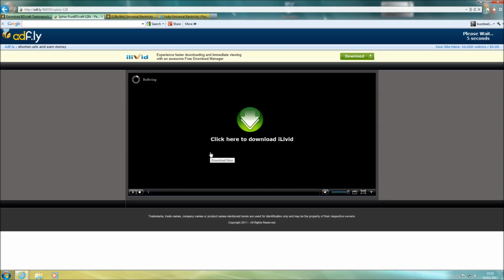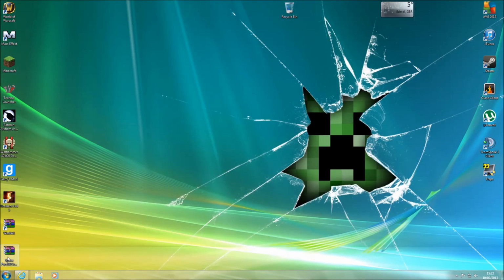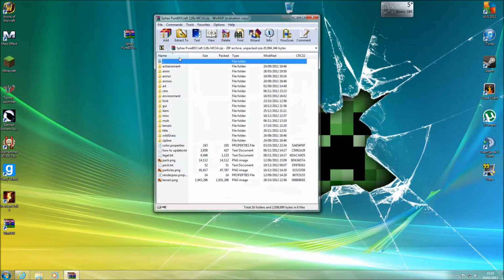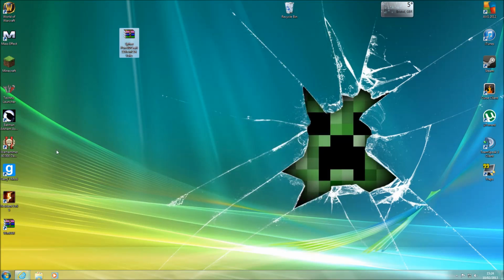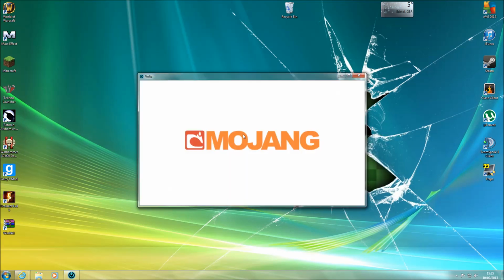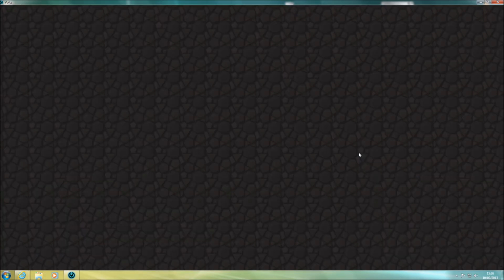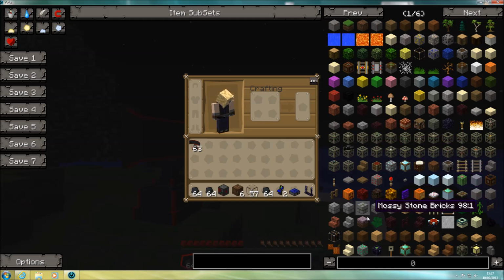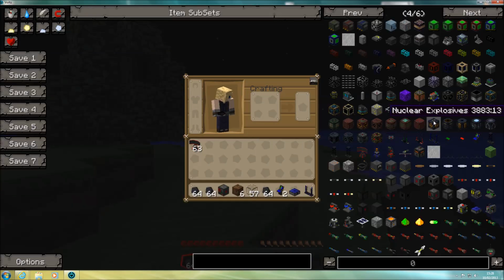How to install Voltz PureBD Craft Texture Pack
I show how to update the Voltz Mod Texture Pack to the Sphax PureBD Craft Texture's